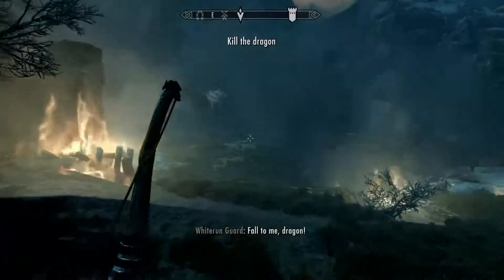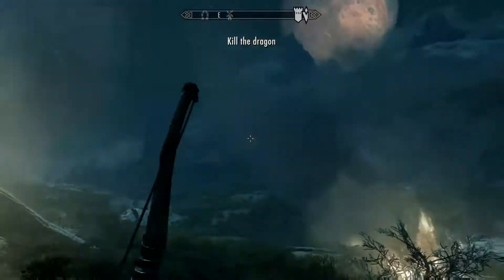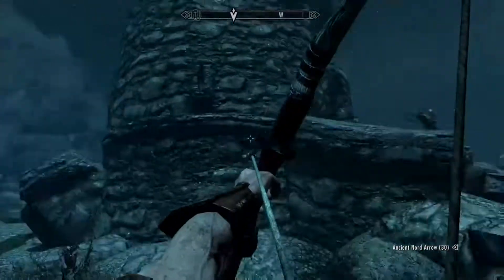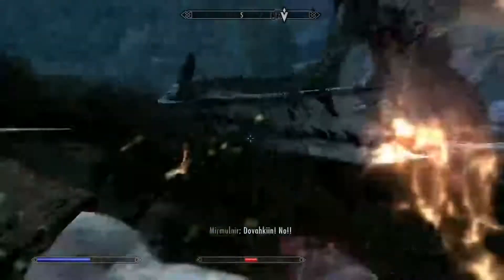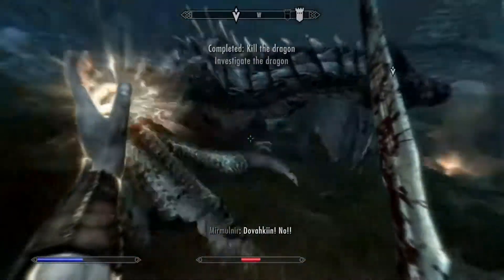SkyRim Achievement: Dragon Soul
Hey everyone, just a quick video for the achievement Dragon Soul in the game SkyRim. For this one, all you need to do is kill a dragon and you'll absorb it's soul. Easiest done when doing main story, you have to kill one dragon after Bleak Falls Barrow quest, and have plenty of help to do so. Hope the video helps!
Side note: Did you get this achievement here, or did you go explore and happened upon one?

Schedule:   Tuesday: New reviews! Either 5-hour review or Eechieve review 3pm CST
  Thursday: Tips and Tricks Thursday 3pm CST!
  Saturday: Vlog of the week 3pm CST!
  Acheivement videos will be posted as I make them!

Game: Skyrim
Developer: Bethesda